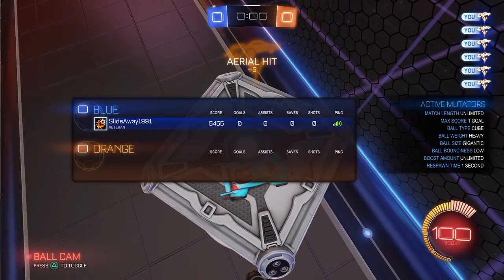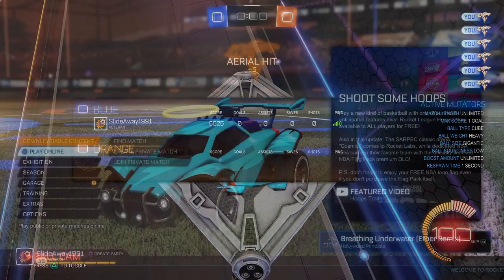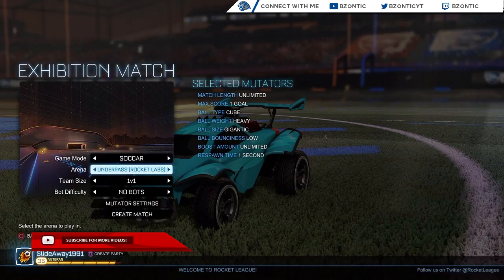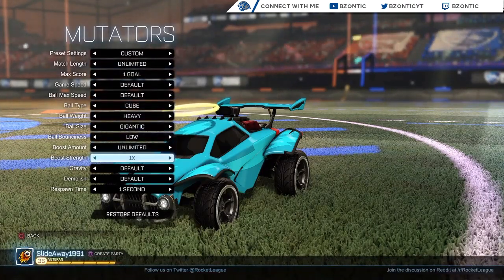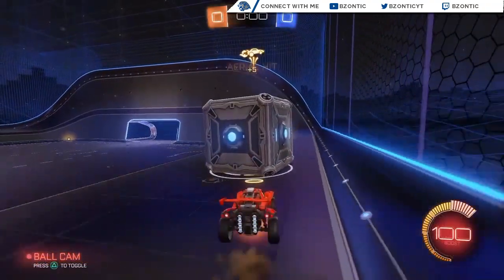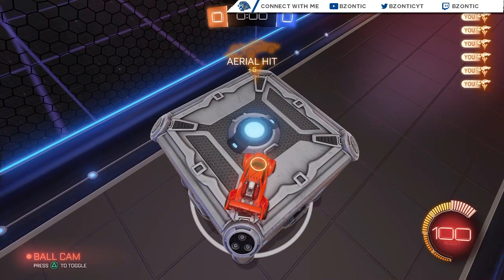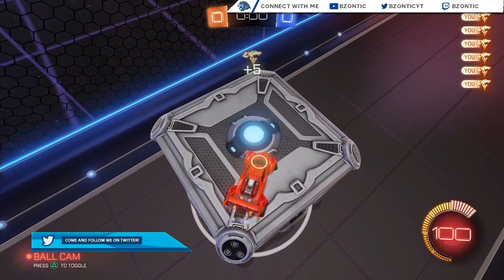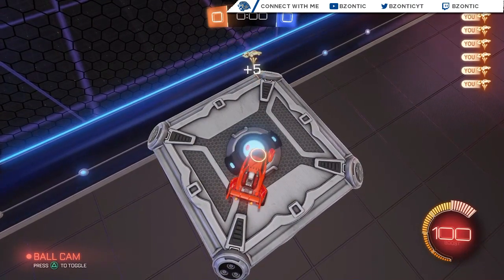Rocket League Glitches- *NEW* AFK "UNLIMITED XP GLITCH!" After All Patches!